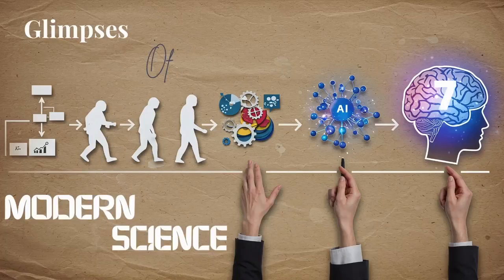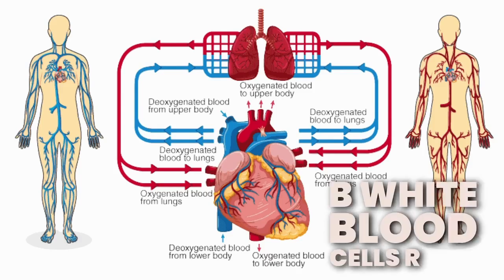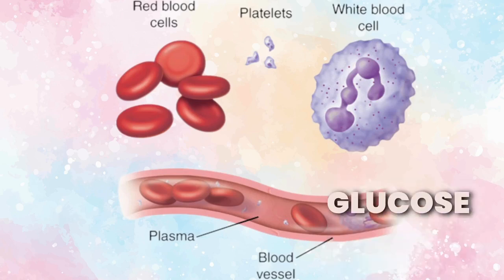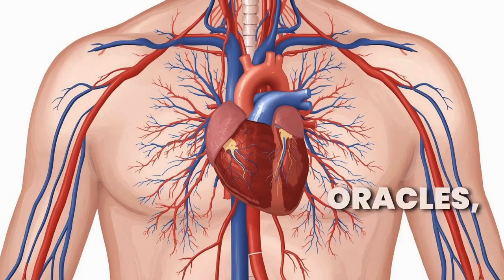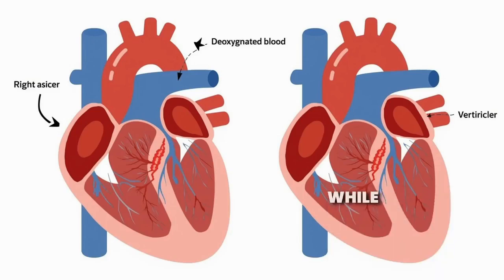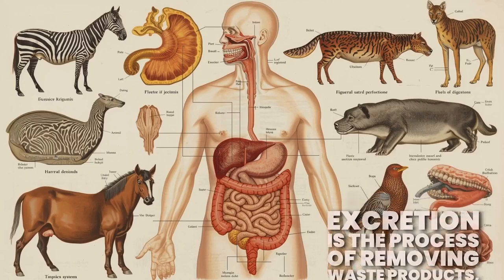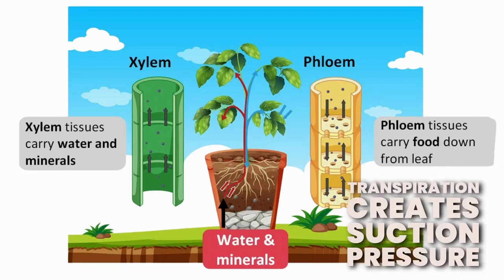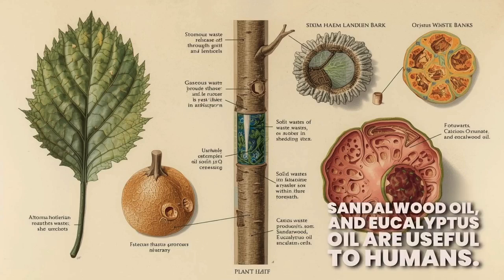Glimpses Of Modern Science - 7